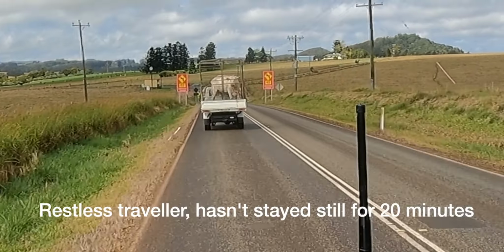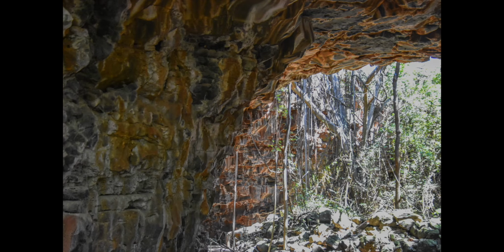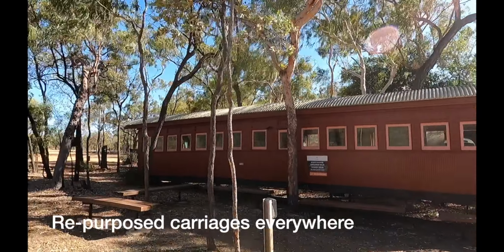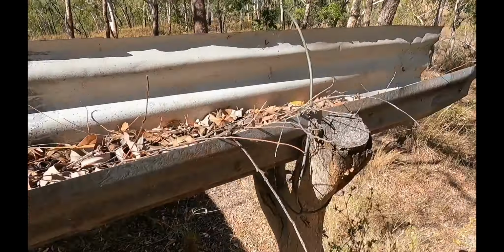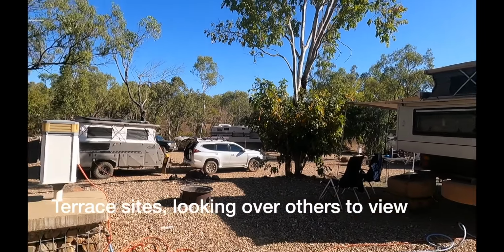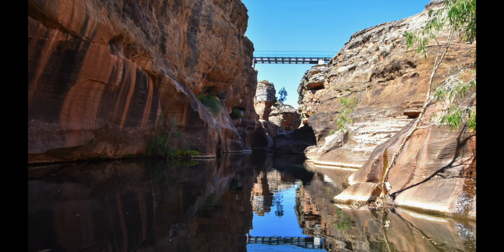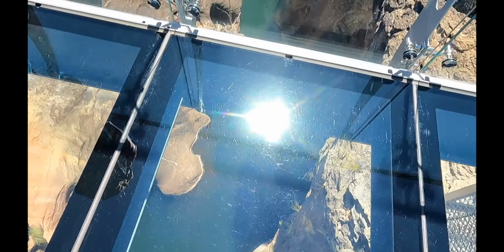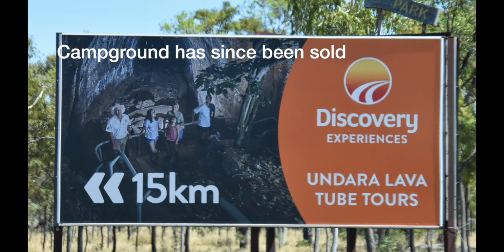Savannah Highway Highlights - Undara & Cobbold Gorge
Heading further inland after getting our windscreen fixed in Milandra, we turn onto the Savannah Highway. There is so many interesting places we could stop along this road, but after getting advice from other travellers we have bookings.
First stop is Undara and the famous Lava Caves. Once proclaimed that these Lava Caves should be the 8th wonder of the world, we take a tour and learn exactly why this region is so special.
Once again, we are forced to leave before we are ready because we have a booking at Cobbold Gorge.
Many thanks to all who advised us to stop here - it is spectacular.
Not only is the Gorge amazing but the campground is incredible. From infinity pools, to the best food we've eaten for a long time, to incredible views in the Gorge - both from boat and above.
This region of Australia is beautiful in so many ways.